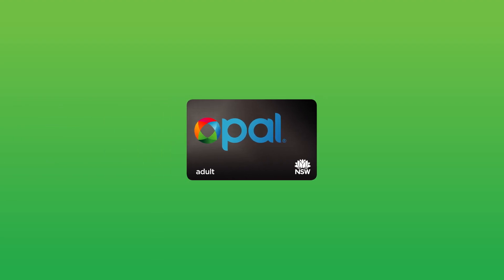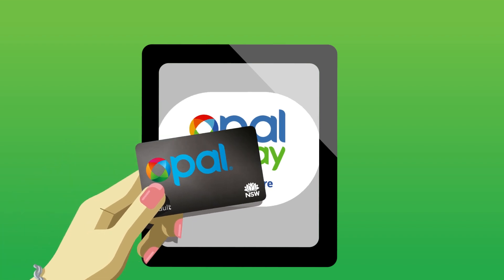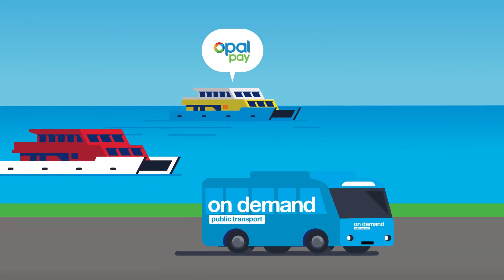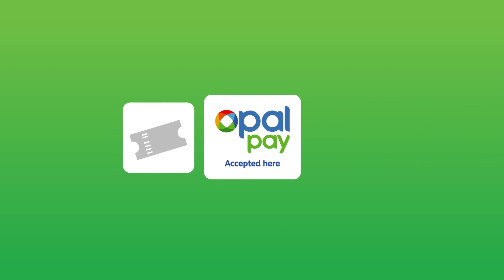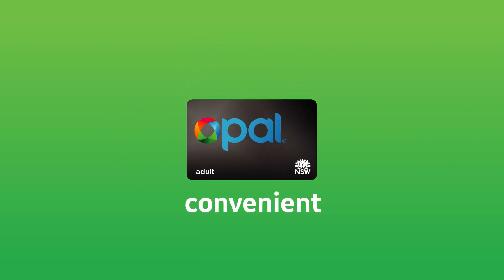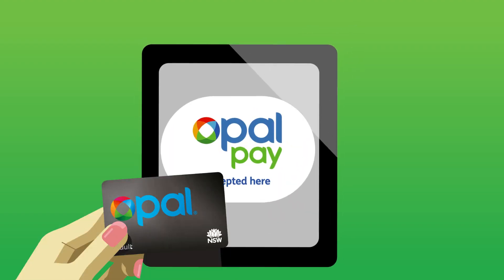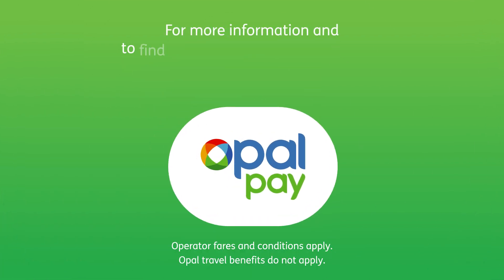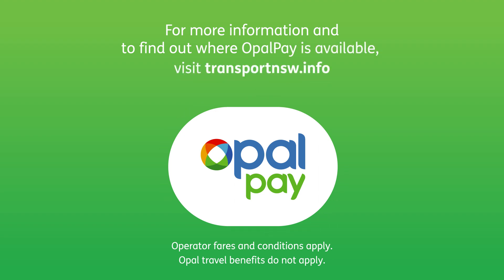OpalPay - Tap to pay with your Opal card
OpalPay is a convenient way to pay for travel on participating transport services using your Opal card.